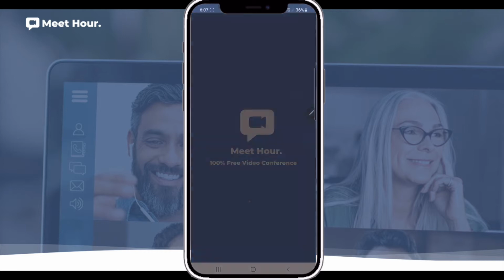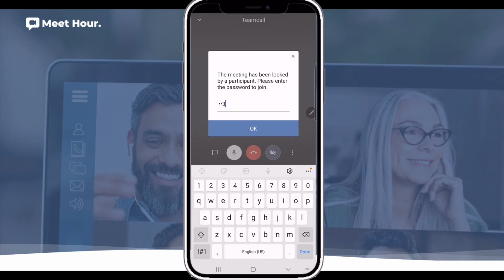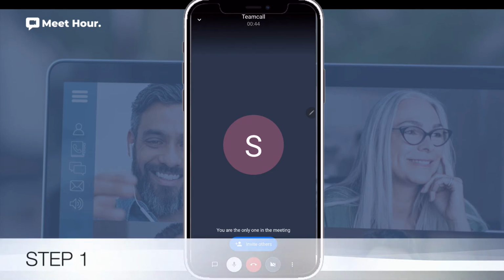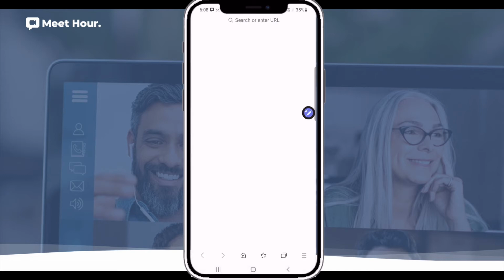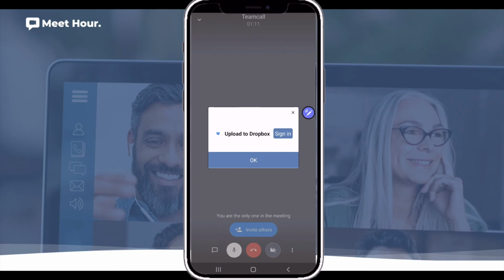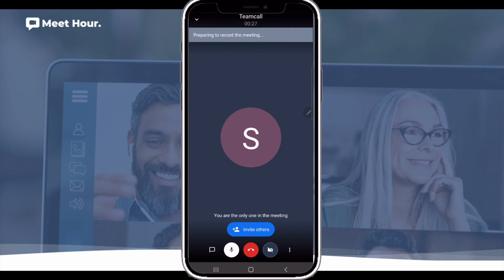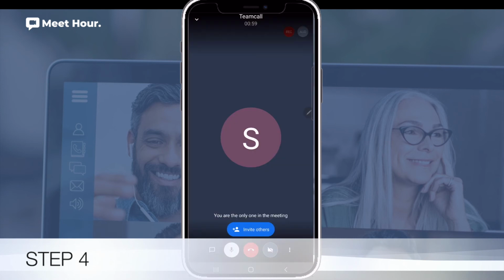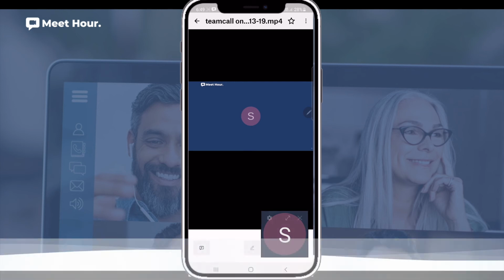(Meet Hour - Tutorial) - How to Use Video Conference Recording Feature on Meet Hour – Mobile Mode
This is a tutorial video explaining How to Use Video Conference Recording Feature on Meet Hour in Mobile Mode